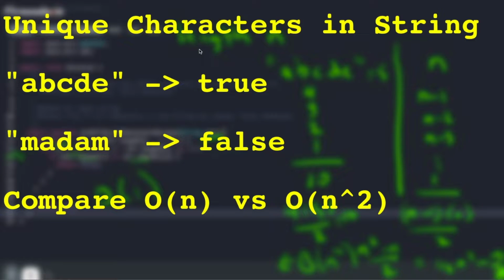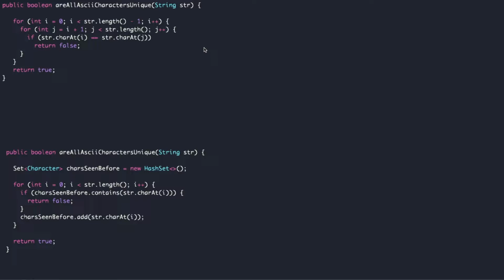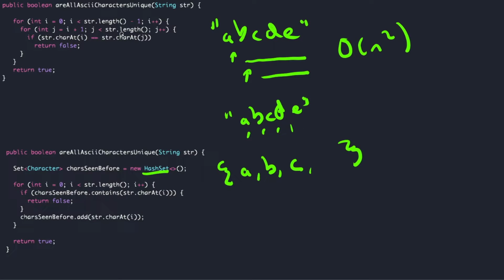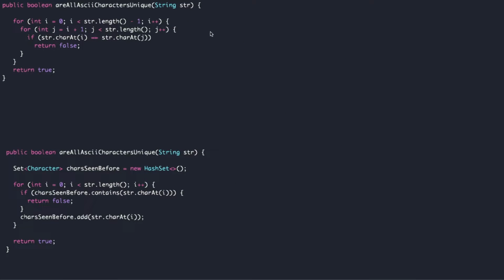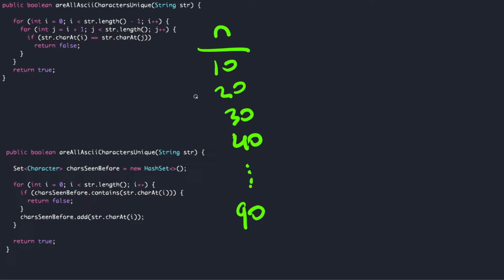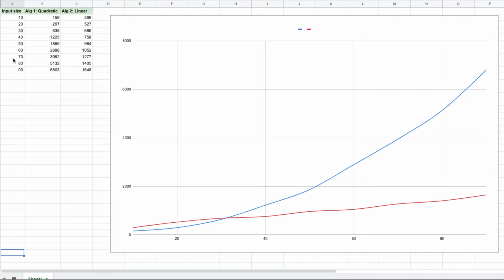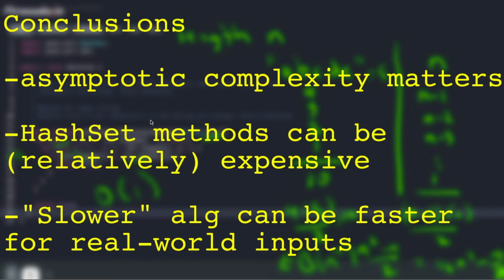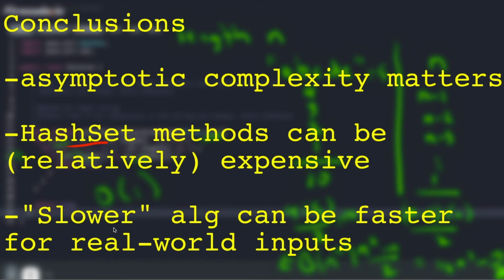Real world algorithm test - O(n) vs O(n^2)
A real world test of two algorithms that solve the Unique Characters in String problem. We compare a simple O(n^2) algorithm vs a linear time O(n) algorithm that uses a Java HashSet.